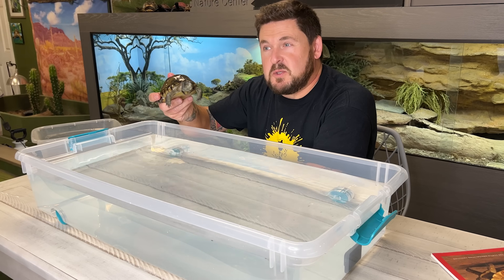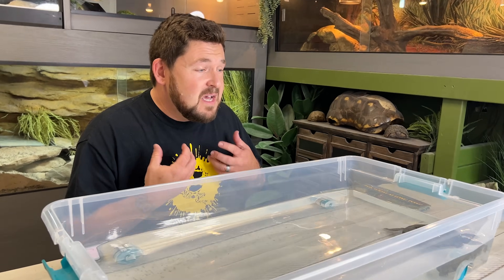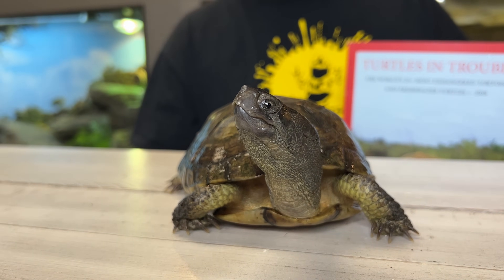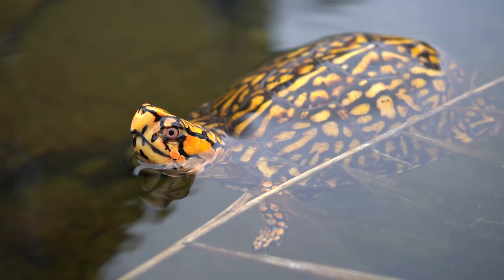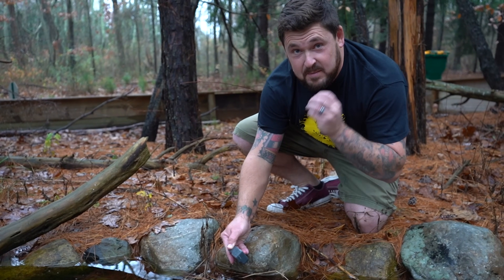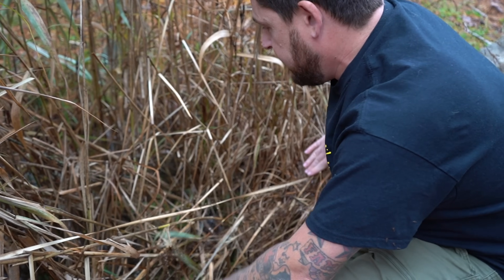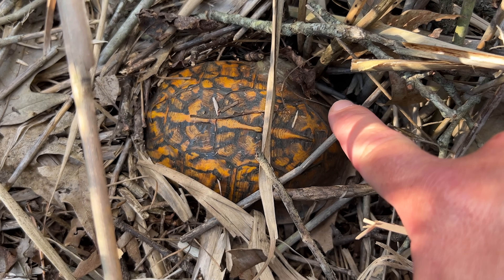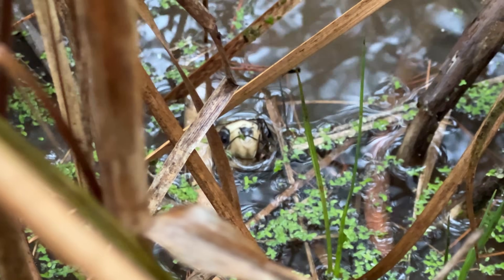BOX TURTLES IN WATER! (They NEED It)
Box turtles have long been confused with tortoises and a large number of people insist on calling them tortoises. They are in fact turtles and believe it or not, they’re more closely related to pond turtles than anything else! That means they are in the Emydid family along with painted turtles and red eared sliders. Mind blowing isn’t it? I mean, how on earth are these terrestrial animals not tortoises? Well, what if we told you they aren’t all that terrestrial? Sure, they are often found on forest floors, in fields or meadows and they frequently cross road ways but they also have a deep, significant relationship with water. It’s so significant that they actually require it to stay healthy and live long lives. We’re not talking about simply drinking water either. We’re talking swimming, floating, submerging and even hibernating it it for months on end! It’s true and thanks to outdated information, many have attempted to care for these turtles without taking this into consideration. Ultimately, the lack of water in a box turtle’s environment has led to severe deformation, severe health issues and sadly, even early death. Box turtles of all kinds appreciate and use water ways of different types and although they can’t swim in overly deep places like lakes, or oceans, they sure know how to use a pond, stream or marsh, not unlike more classic aquatic species. In this video we explore the relationship that box turtles have with H2O and bust the myth that they are tortoises who are incapable of swimming!